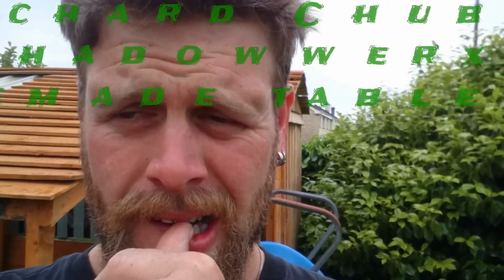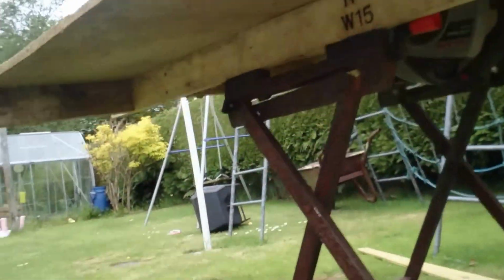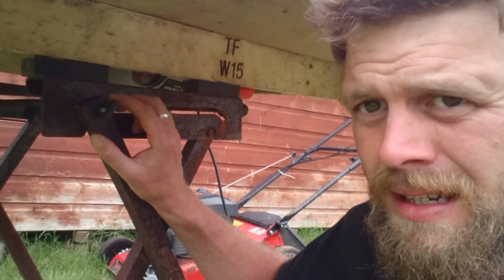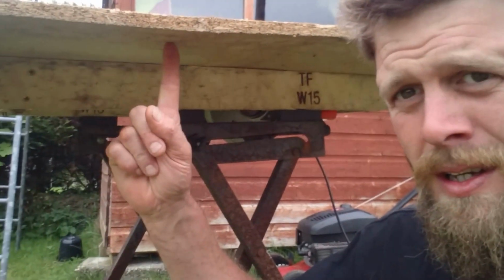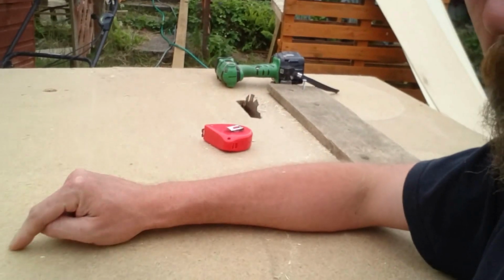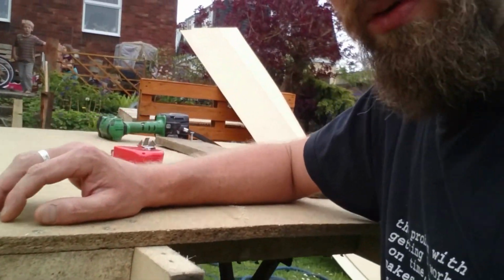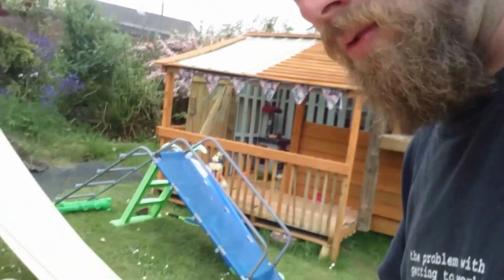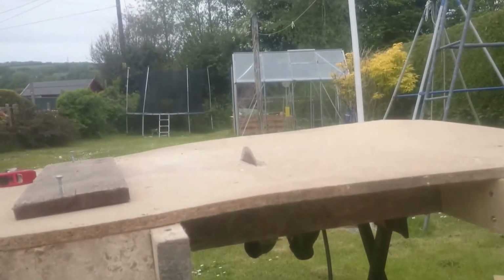Table saw of doom!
Needed a table saw.
Had to make one.
Don't try this at home.
There's no safety...  Anything with this one.
It's simply a way for me to solve this problem For now.
That said it worked out well. I mean I'm not a complete idiot.  I use a piece of wood to push the workpiece and safety glasses and you know, stay the hell away from the spinning teeth of no more pointing.